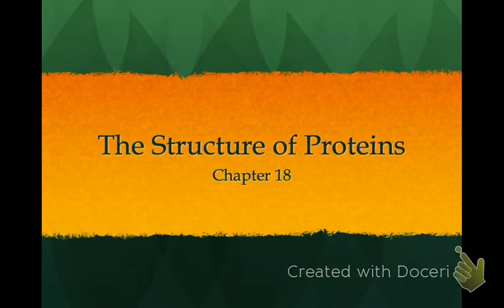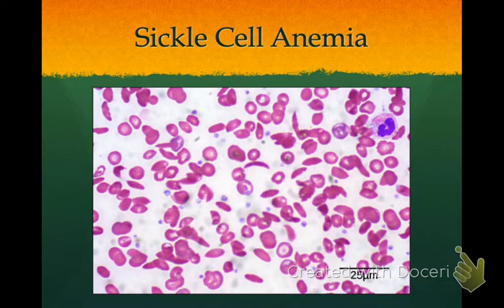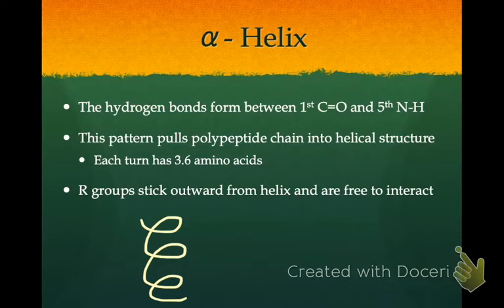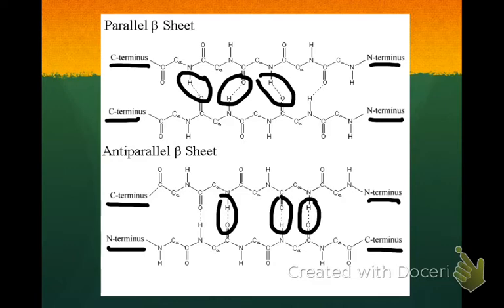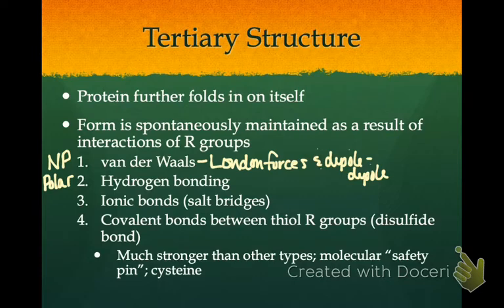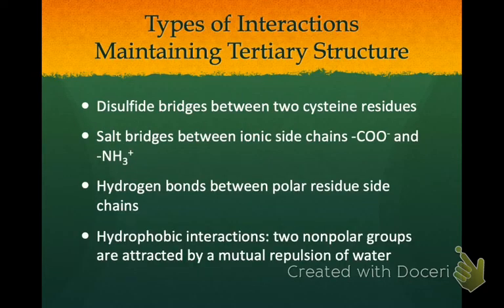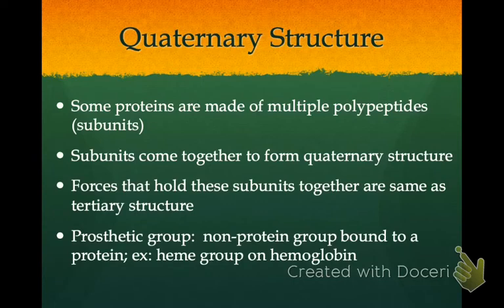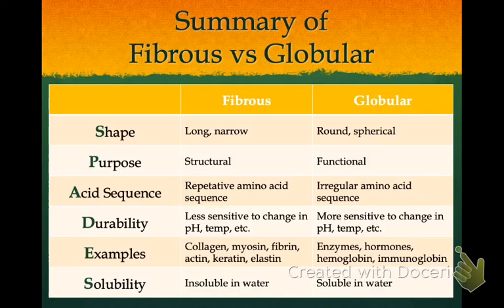H Biochem The Structure of Proteins